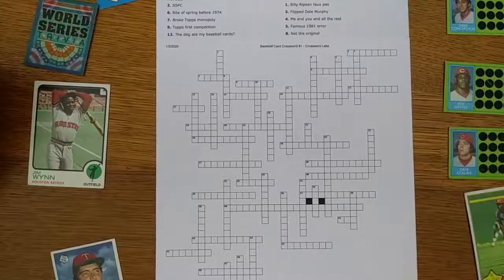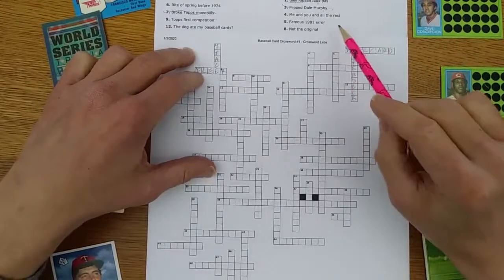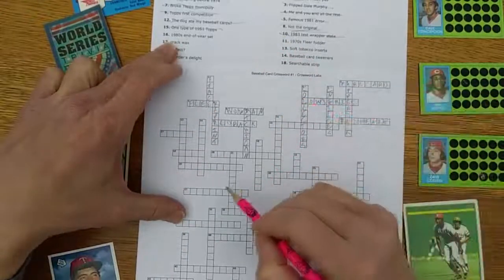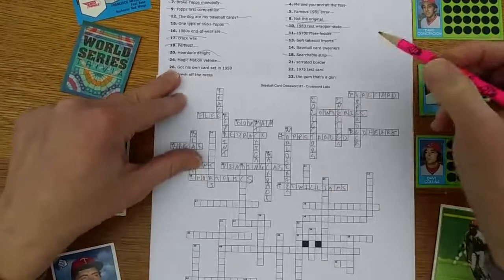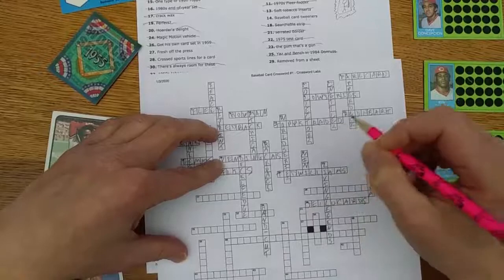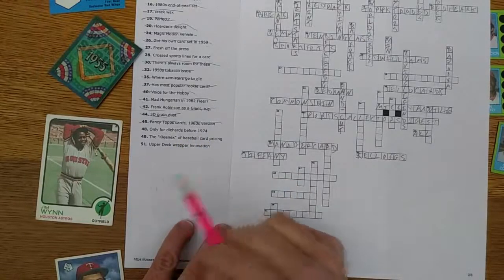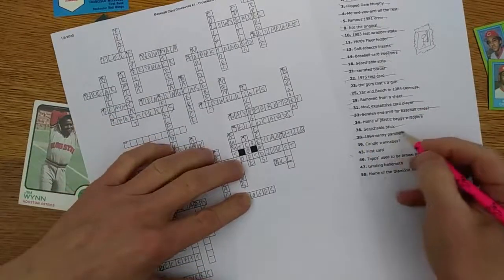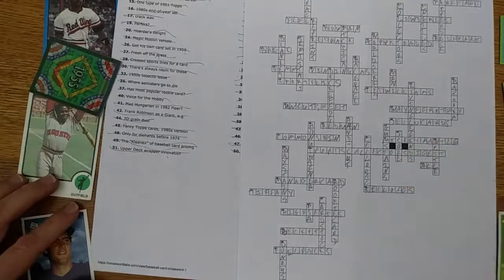Baseball Cards Crossword Puzzle #1 - Trivia and Cardboard, with a Scratch-Off Chaser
Did the dog eat your baseball cards? Then you might enjoy this crossword puzzle.

If you want the unworked version, grab a copy here ...